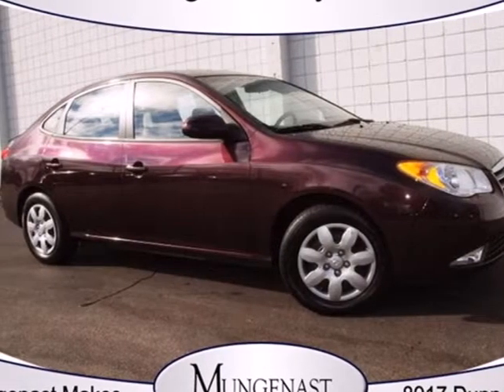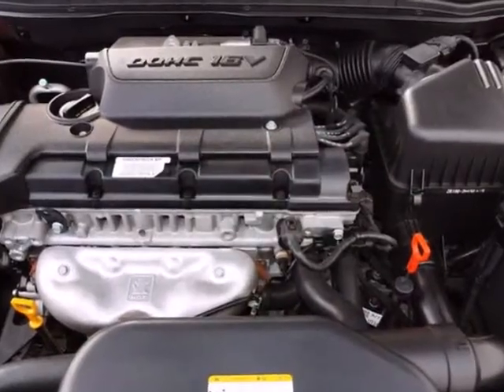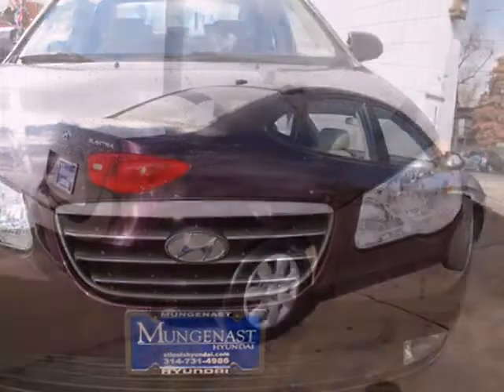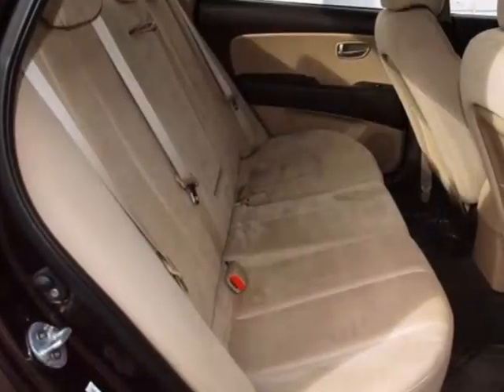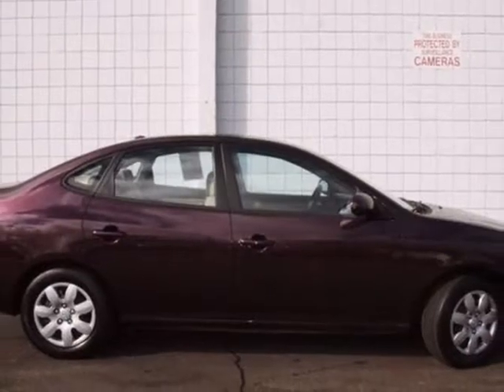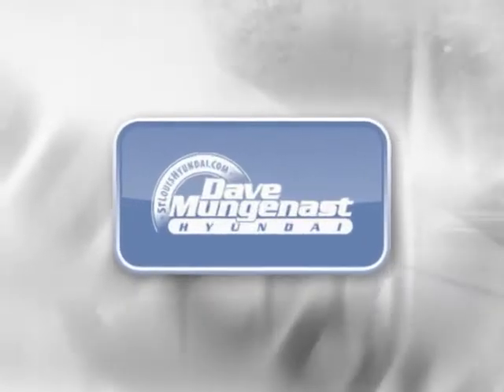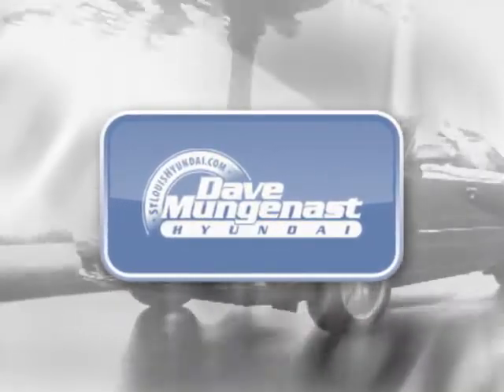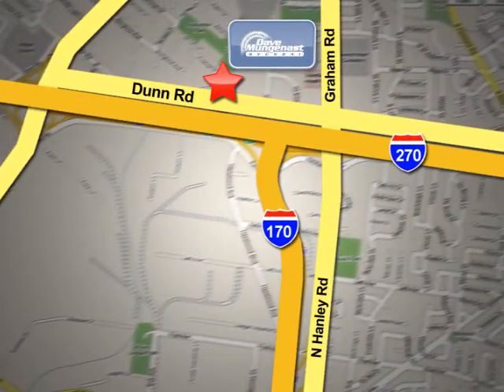2008 Hyundai Elantra P1636 in St Louis Hazelwood, MO 63042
SOLD - If you are looking for real value on a great used car, Dave Mungenast Hyundai invites you to come in and test drive this 2008 Hyundai Elantra, stock# P1636. We are conveniently located near St Louis Hazelwood, MO and known for our great selection, reliability and quality. Come take a look at this 2008 Hyundai Elantra today.

8917 Dunn Road
St Louis Hazelwood MO, 63042